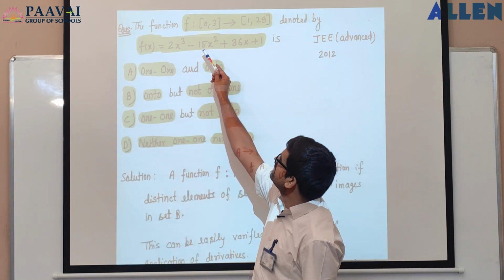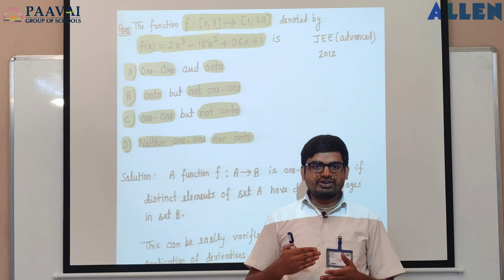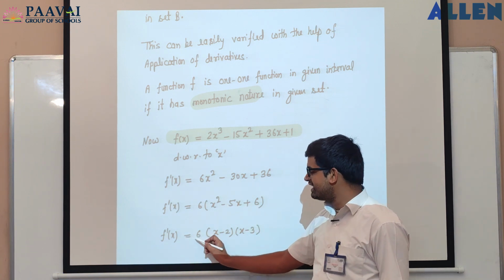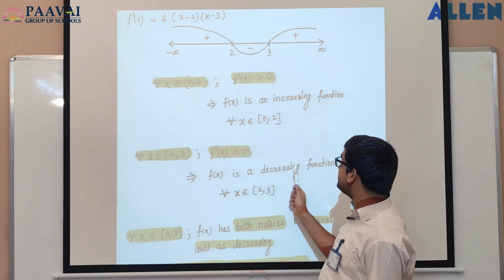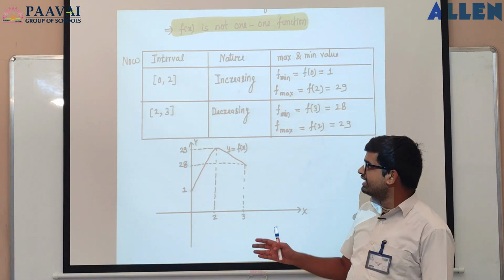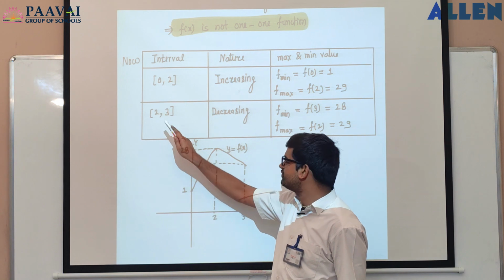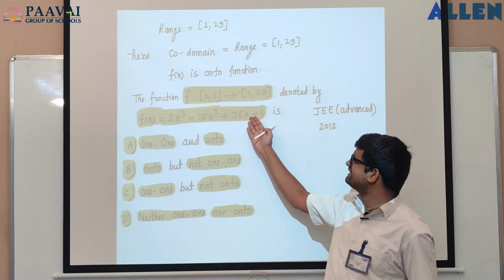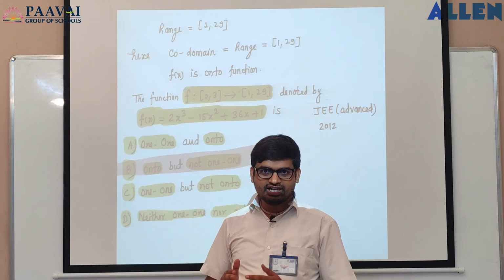JEE Advance Questions By Mr. Rishi Kumar